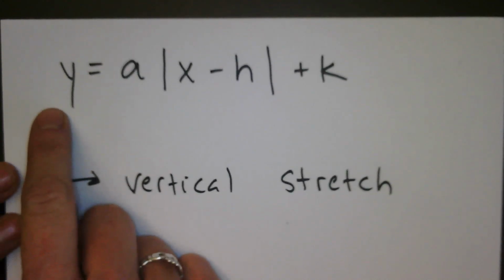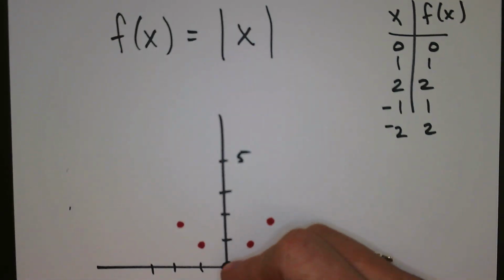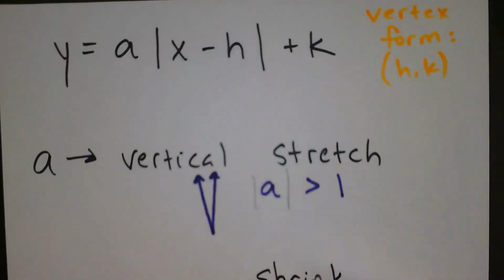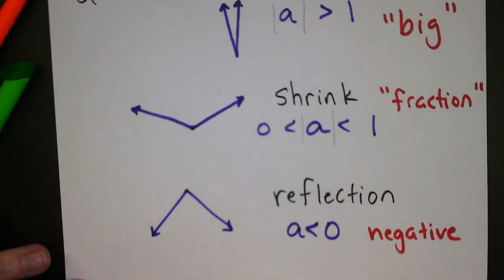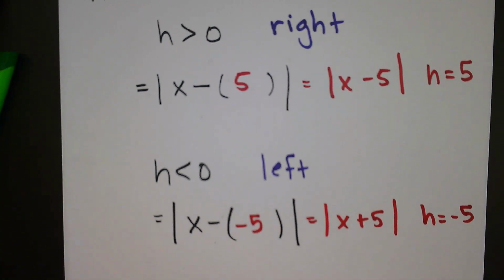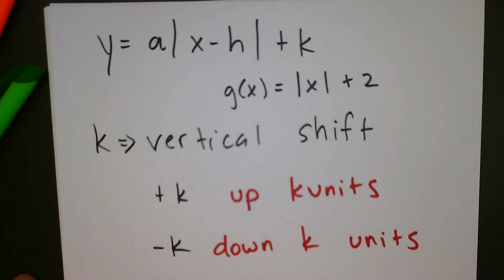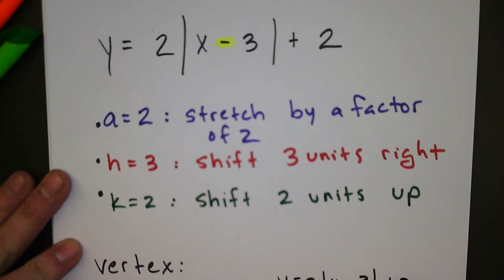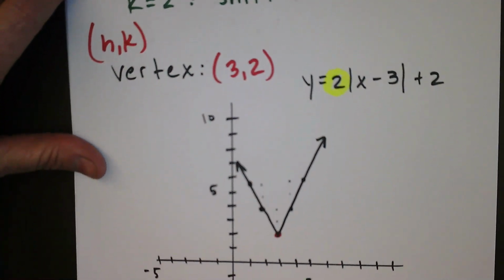Vertex Form: Absolute Value Graph y = a |x - h| +k